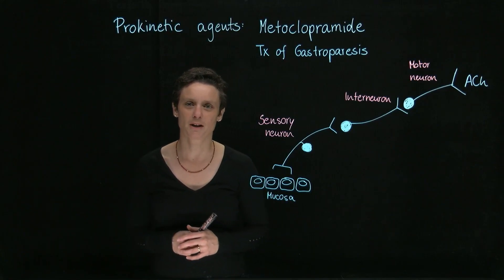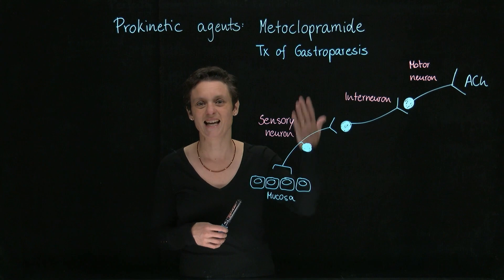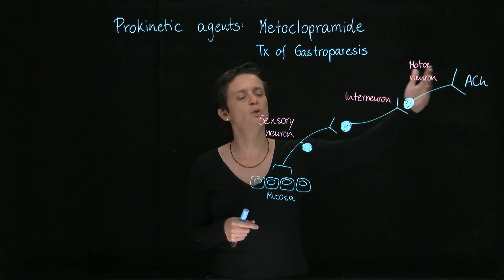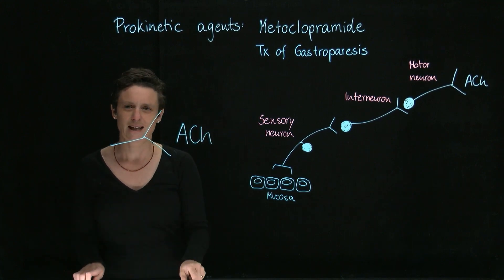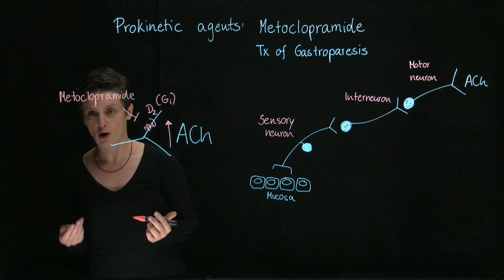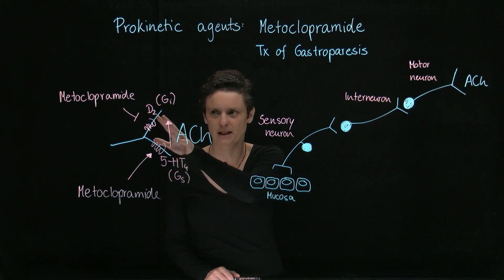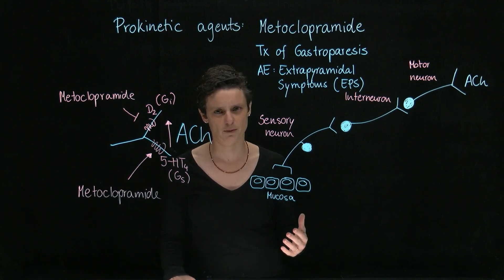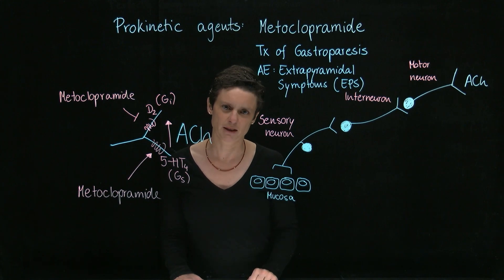Brandl's Basics: Prokinetic Drugs (Metoclopramide)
This video explains how prokinetic agents work. Metclopramide is introduced as an example.